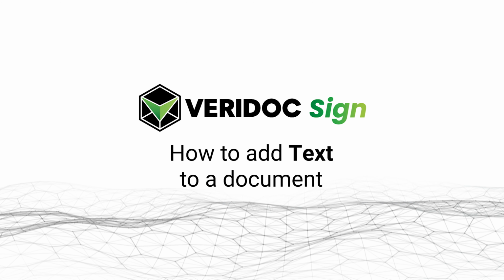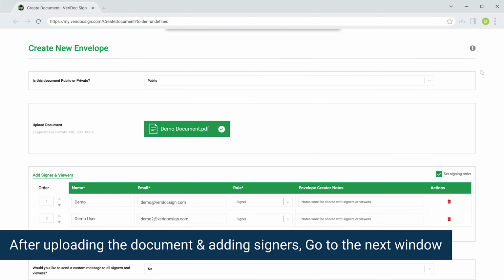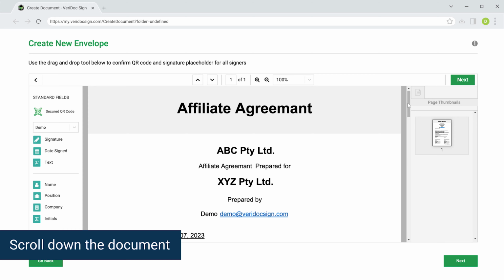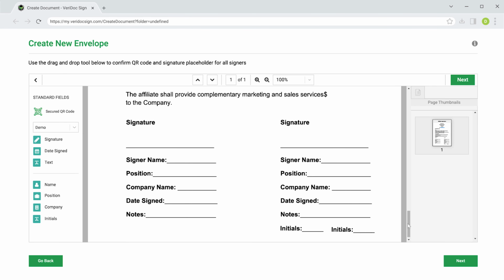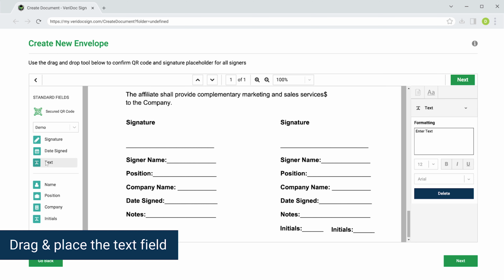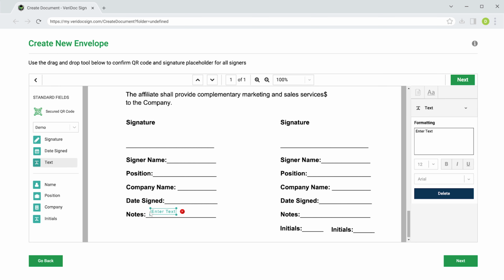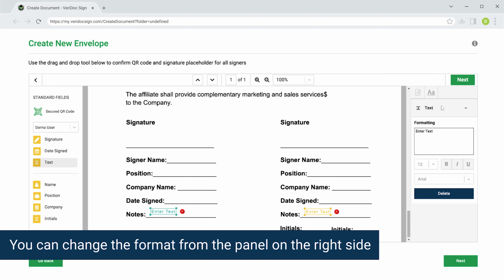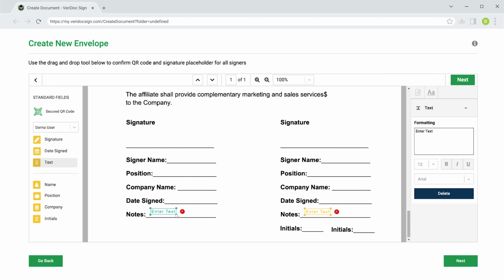Add Text in the Document | Demo Video | E-signature | Document Transparency | Blockchain Technology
Electronic signatures are taking the world by storm but how do you know someone didn’t just photoshop a signature into a document?

 @veridocsign   is the world’s first blockchain-secured eSignature solution utilizing  @veridocglobal   patented verification technology.

In this video we will show you how to add Text field while creating a new envelope